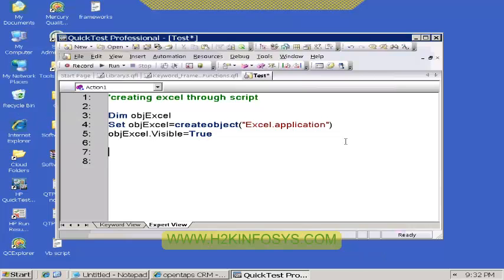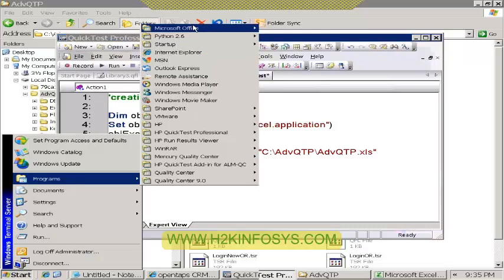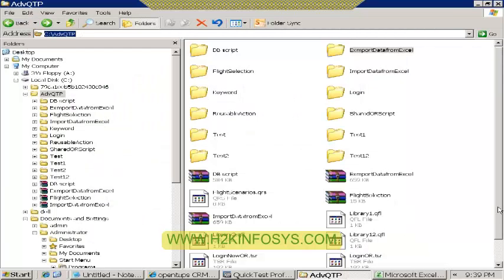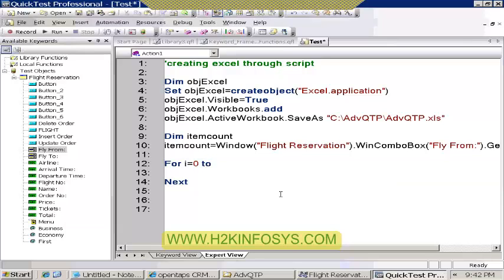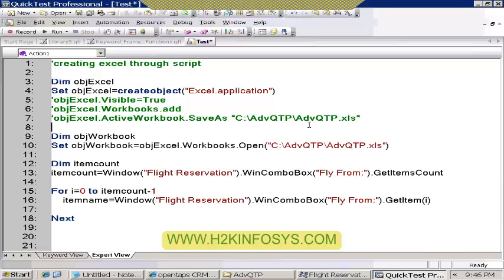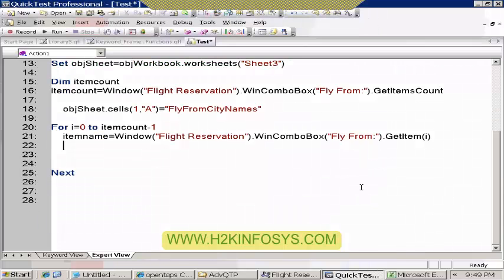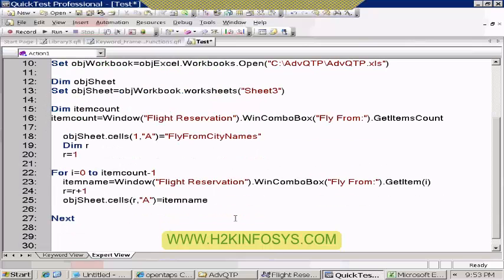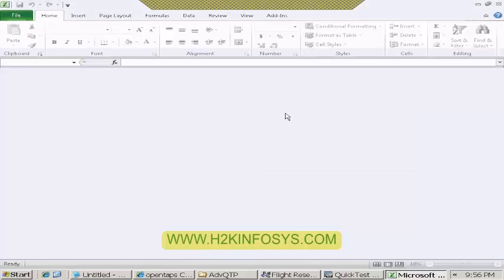Data Table in Qtp | Creating Excel using Script | QTP Online Training | HP Tutorial